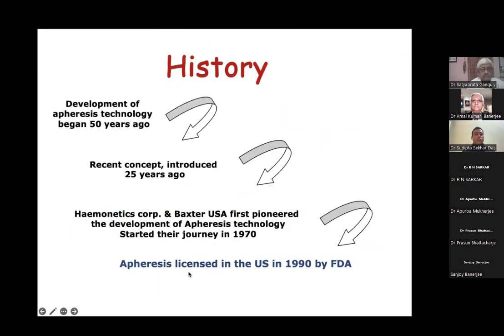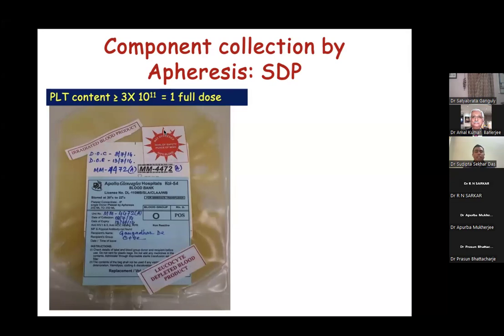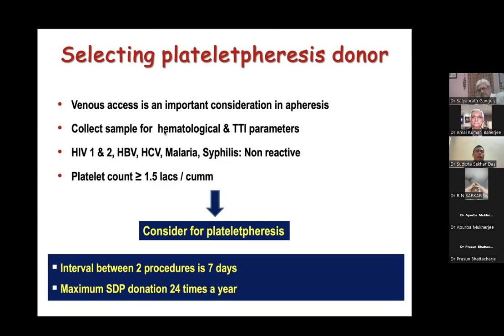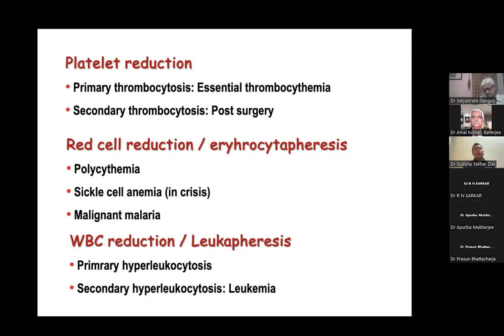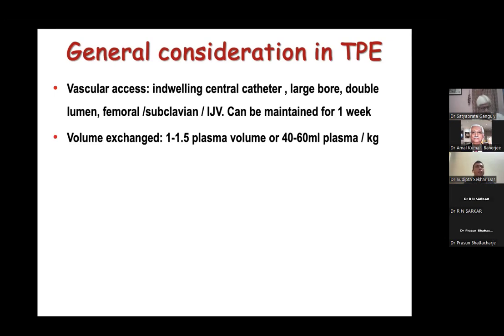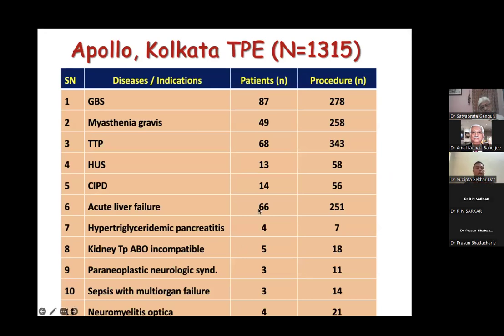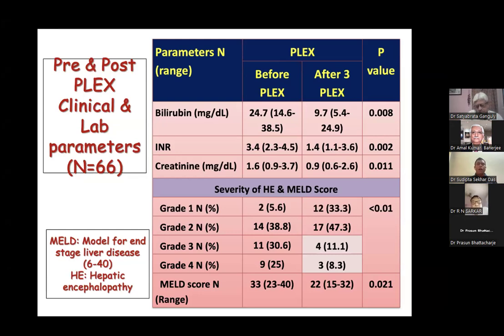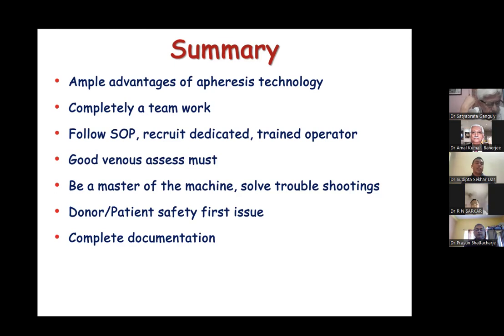Apheresis a new tool to treat many disease Dr Sudipta S Das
APIWB-ICPWB Master Class